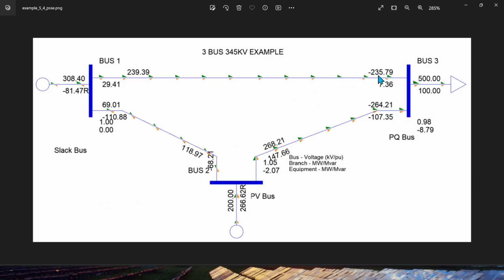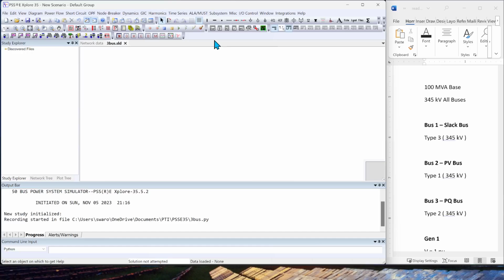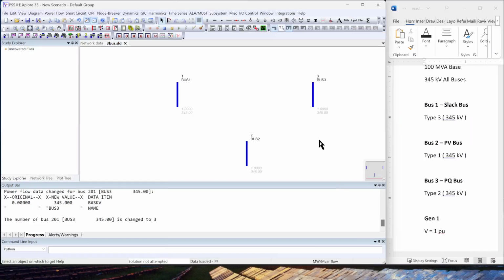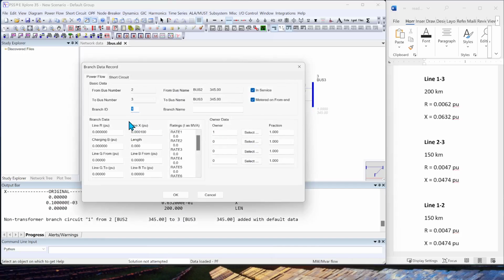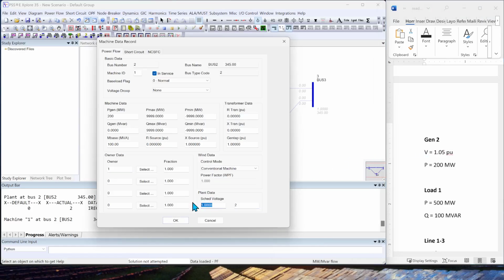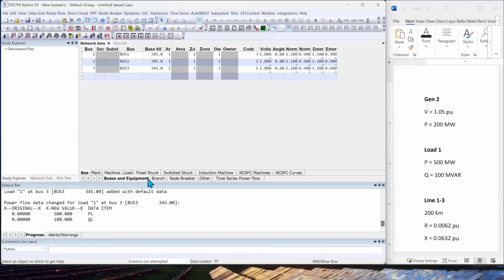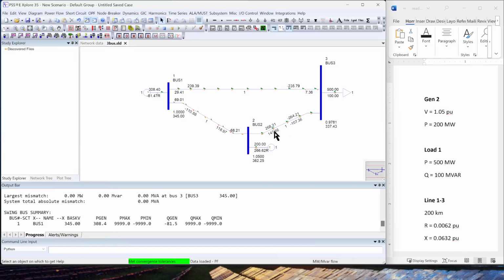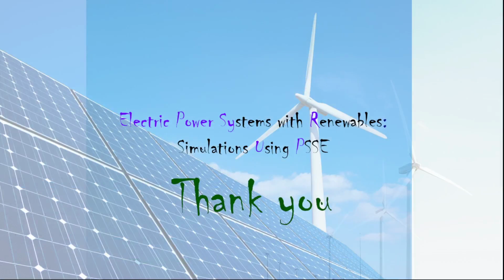Creating a 3 Bus Case in PSSE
This video covers a step-by-step process to create a power system network in PSSE with a sample 3-bus system.
In addition, this video also recommends an important tip to always record your actions before starting a new study or analysis.